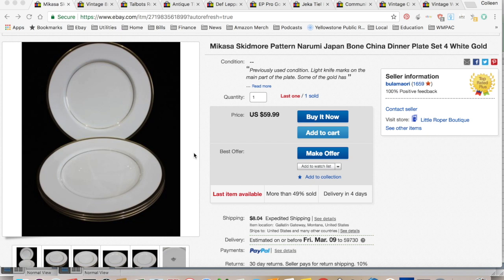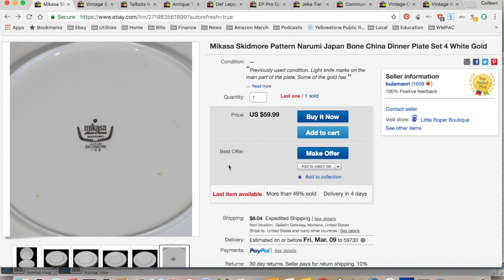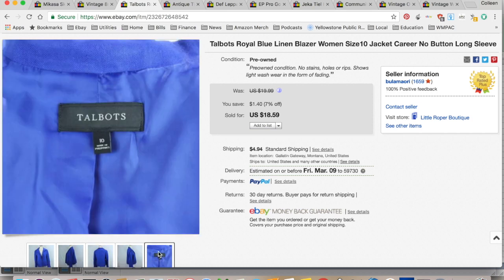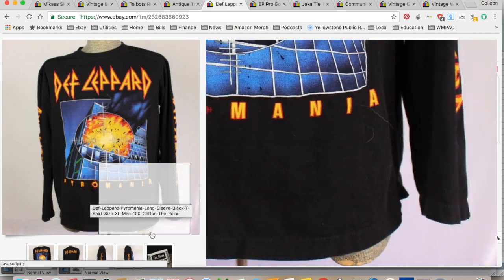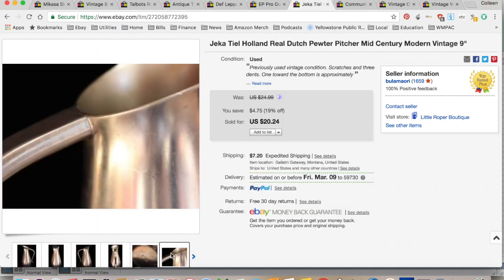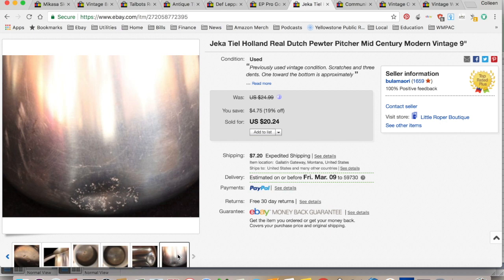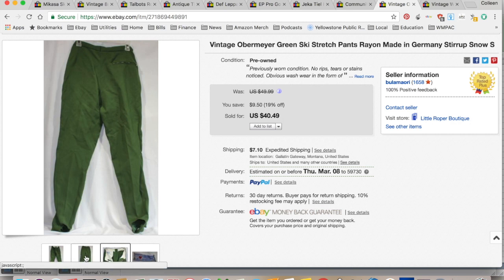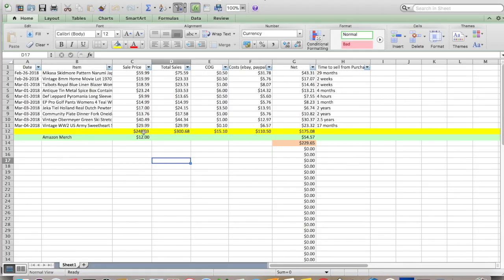What I Sold On Ebay February 26 - March 4, 2018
Average week. Ebay is never a slog for me but when sales are 50% down from last year, some weeks go faster than others.
Trying to branch out and de-stash on a new platform for me, Mercari. I'll let you know how that goes.
Changes with the Seller Update announcement. I'll tell you how I'm going to handle the new requirements for top rated seller.
Colleen